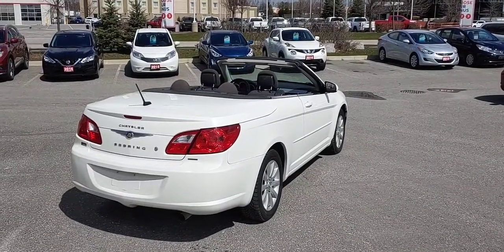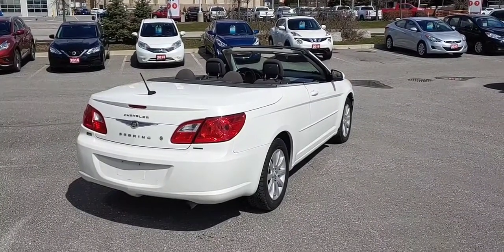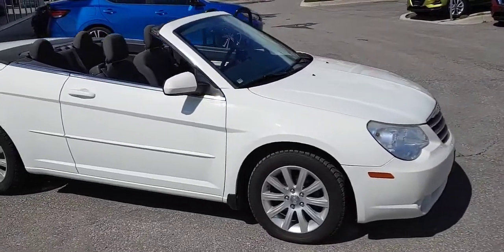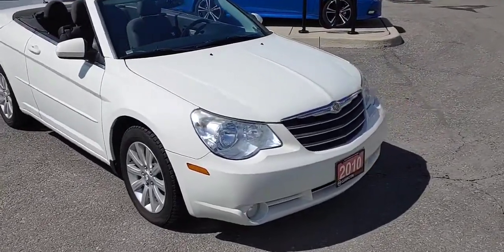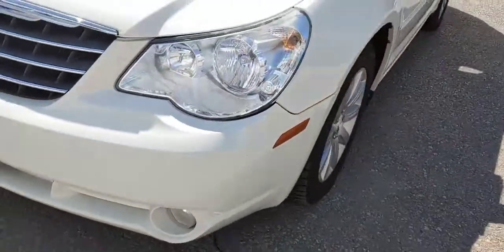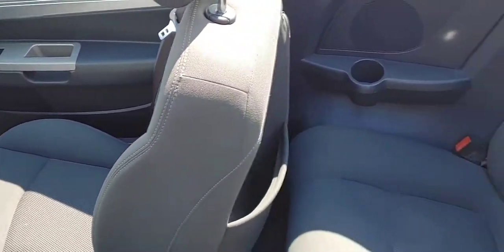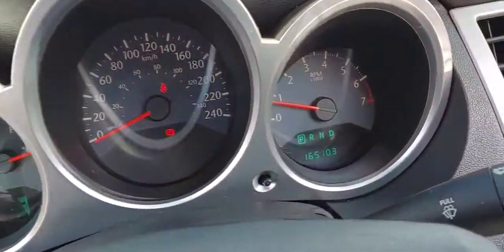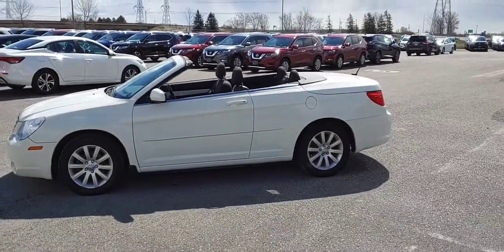Sebring walk around